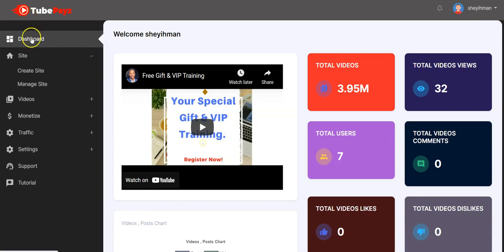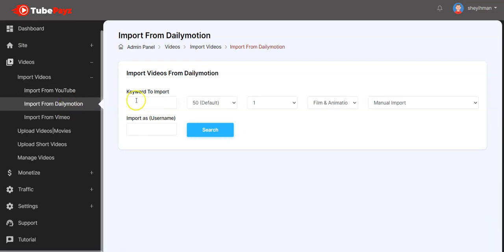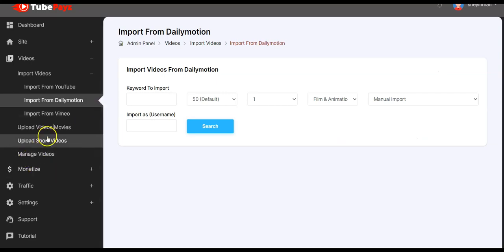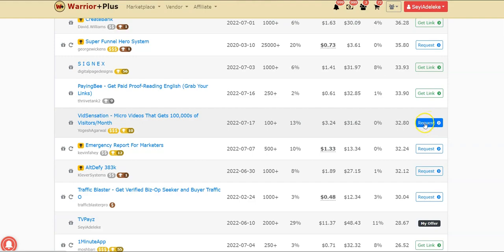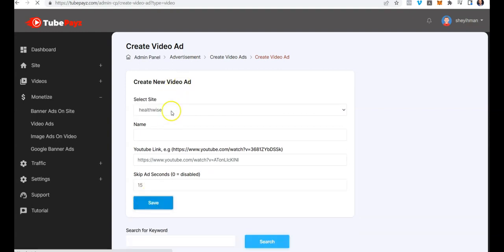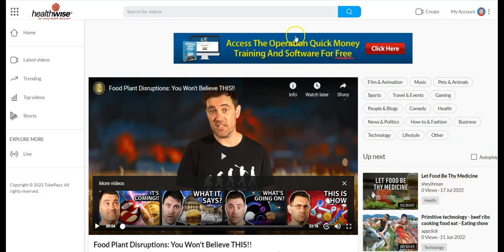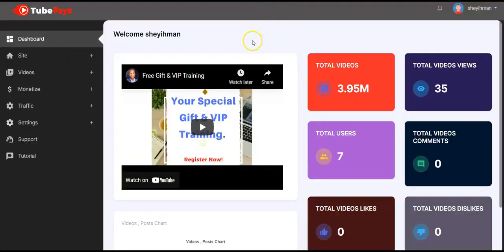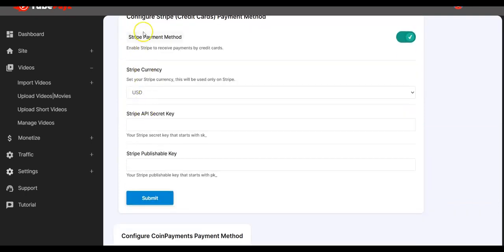TubePayz Review 🚫 TubePayz Demo 🚫 TubePayz Full Tutorial 🚫 How To Create Youtube Like Website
In this video I go over the duct fairly, and explain what exactly what you can expect from using this software.

What is my TubePayz review Bonus?

If you buy TubePayzt through my link, you will get a DISCOUNT **and** a guaranteed FREE, organic audience for your MovieVolt channels from Quora, Instagram, Snapchat and Pinterest.

What is TubePayz?

TubePayz Is The First To Market App That Create YOUTUBE Like Website Loaded With 3.9 Million Videos In 250+ Different Categories (Such As Health, Movies, Fashion, etc...)

TubePayz contains upsells. Details below.

FE - ($19)

Upsell 1 - Unlimited ($67)
Upsell 2: DoneForYou ($297)
Upsell 3: Automation ($47)
Upsell 4: Swift Profits ($67)
Upsell 5: Limitless Traffic ($127)
Upsell 6: Franchise Edition ($197)
Upsell 7: Multi-Income Edition ($47)